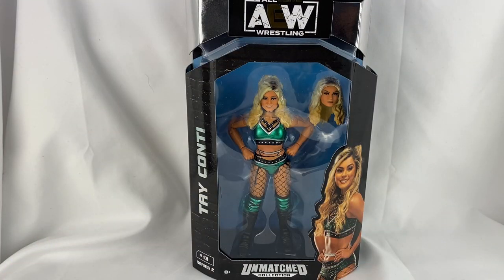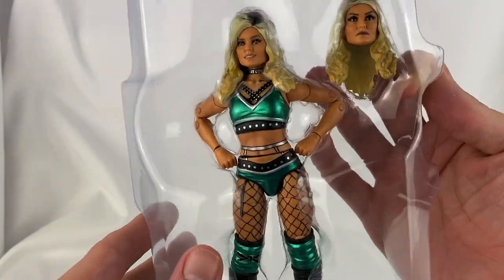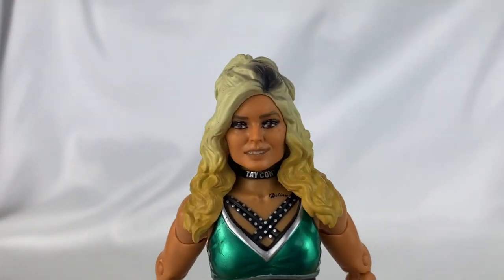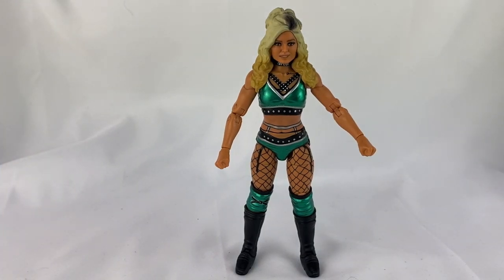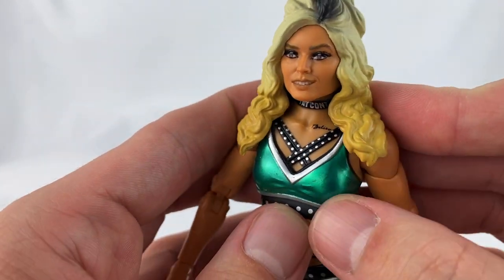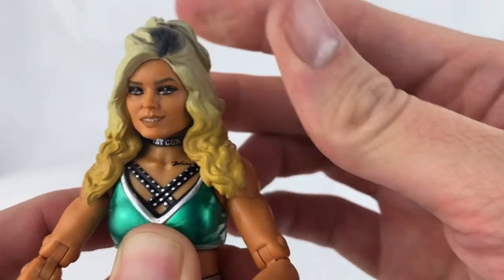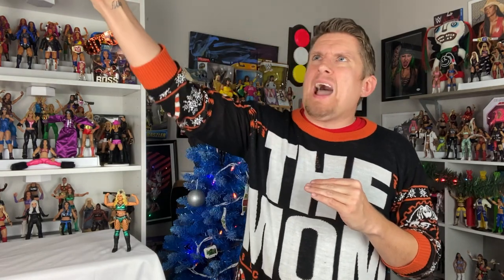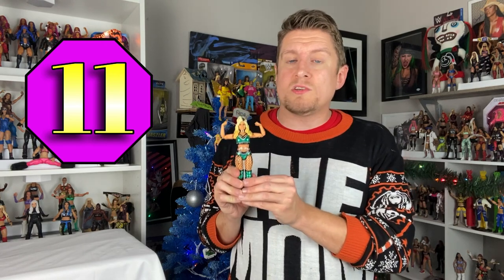Tay Conti AEW Unmatched Series 2: AEW Wrestling Figure Review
After an intro where Co Mayor Alexa returns from vacation and questions my activities; I do an in depth and up close review of the brand new AEW Jazwares Unmatched series 2 Tay Conti figure. This figure may just be the best figure that has ever been reviewed here in LumberJillville!